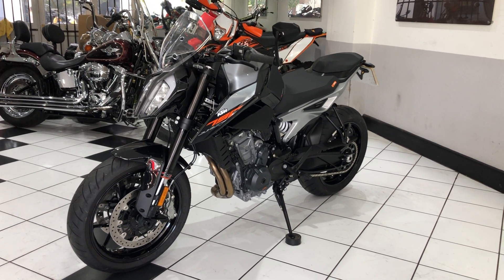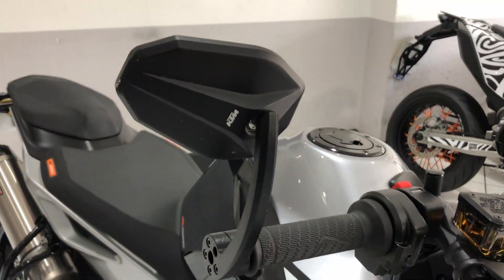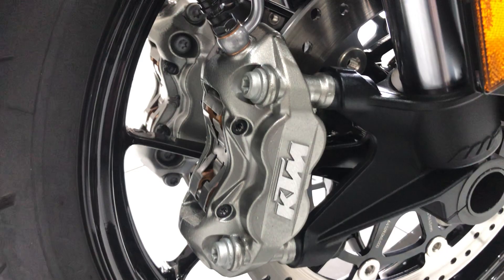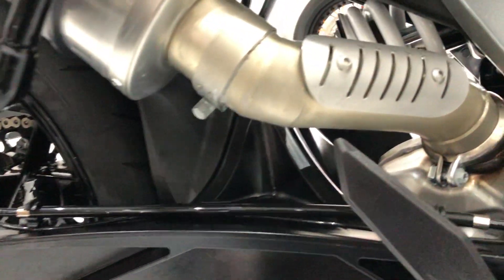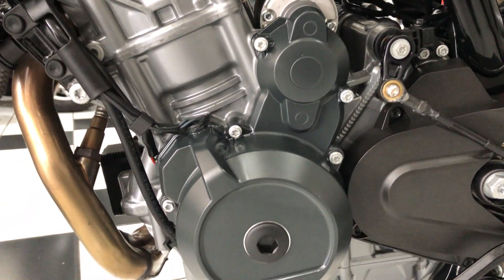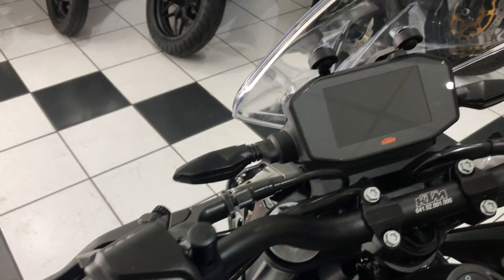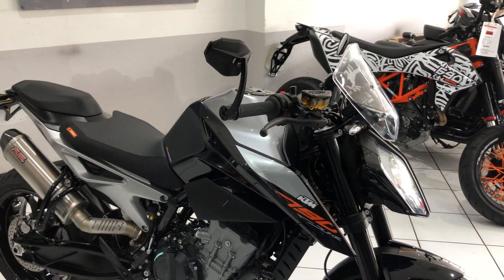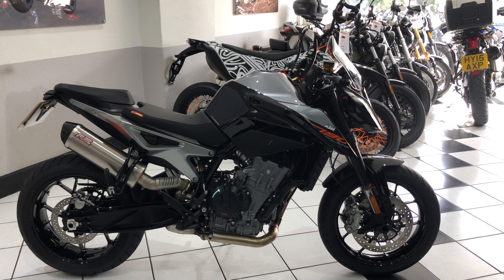2020 KTM 790 Duke 901 miles